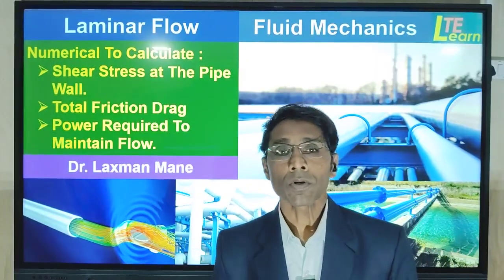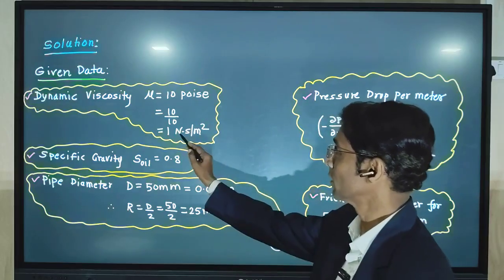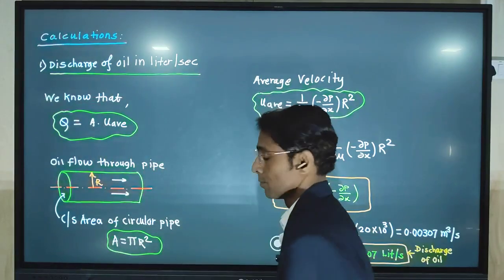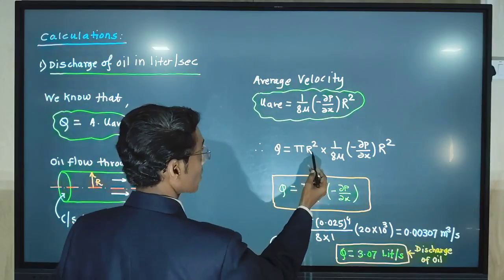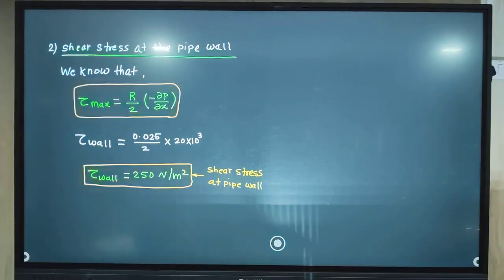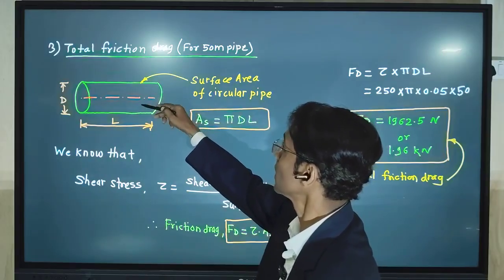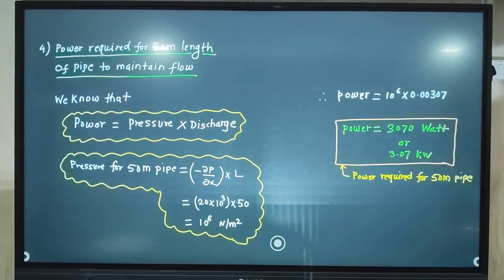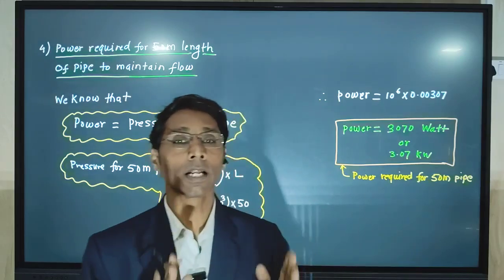Numerical: Shear Stress at The Pipe Wall, Total Friction Drag and Power Required To Maintain Flow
Welcome to YouTube Channel Learn Thermal Engineering. This video will  help in solving  numerical to calculate, Shear Stress at The Pipe Wall, Total Friction Drag and Power Required To Maintain Flow. I acknowledge my sincere thanks to the authors and references, referred here.